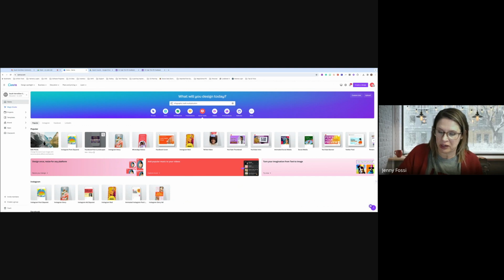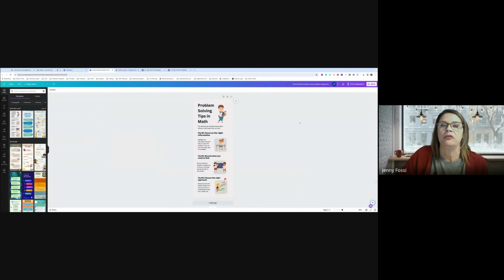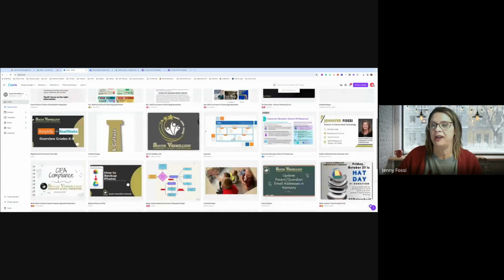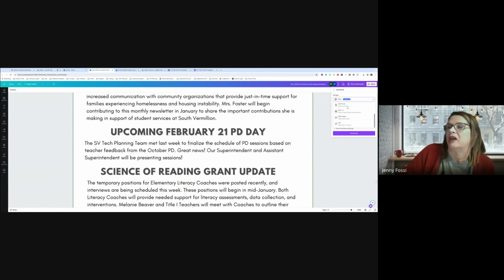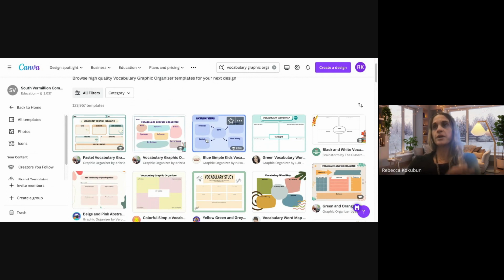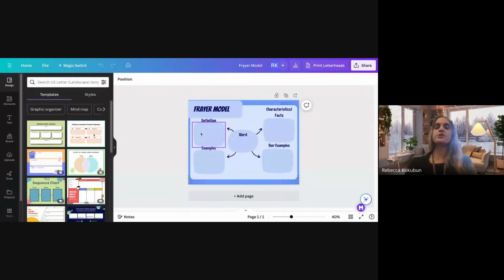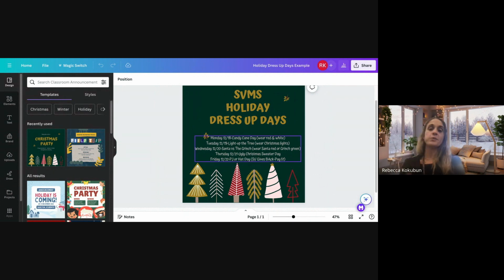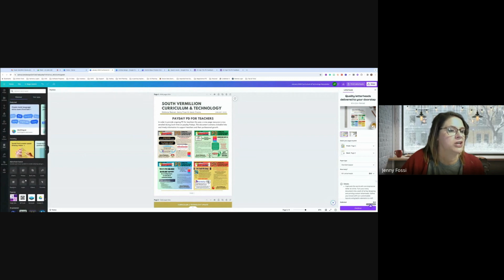Canva for Teachers